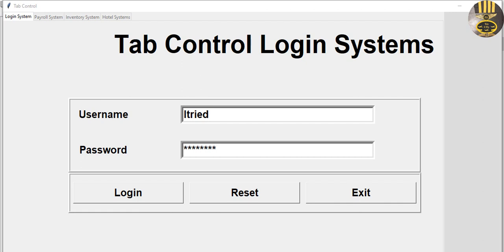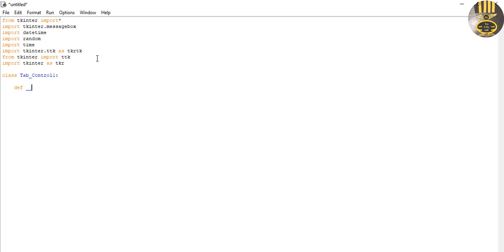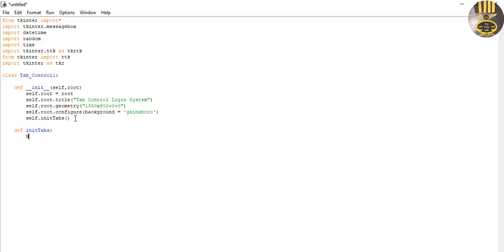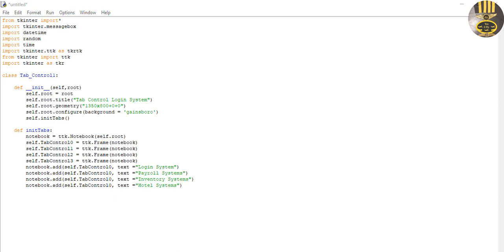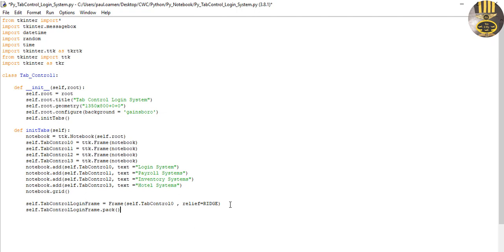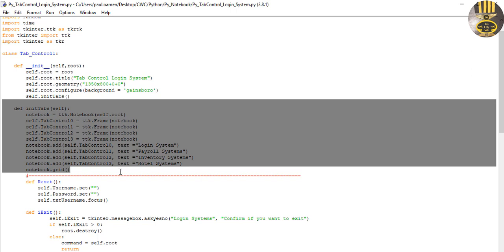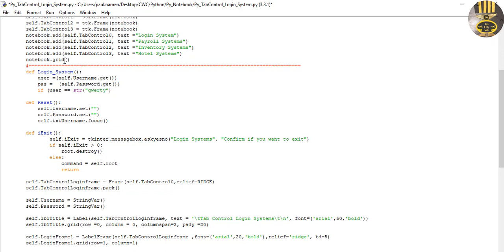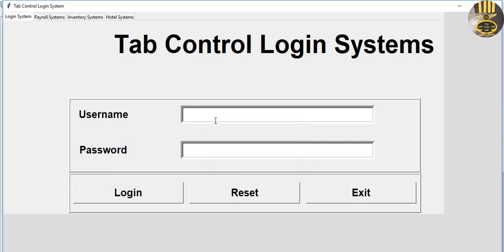How to Create a Tab Control With a Login System in Python - Part 1 of 2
How to Create a Tab Control With a Login System in Python using the notebook function.

See Tab Control Codes below:

import tkinter.messagebox
import datetime
import random
import time
import tkinter.ttk as tkrtk
from tkinter import ttk
import tkinter as tkr

class Tab_Control:

    def __init__(self,root):
        self.root = root
        self.root.title("Tab Control")
        self.root.geometry("1350x800+0+0")
        self.root.configure(background ='gainsboro')

if __name__=='__main__':
    root = Tk()
    application = Tab_Control(root)
    root.mainloop()